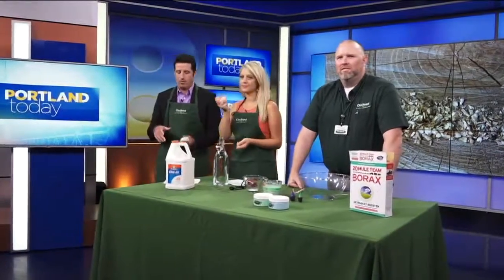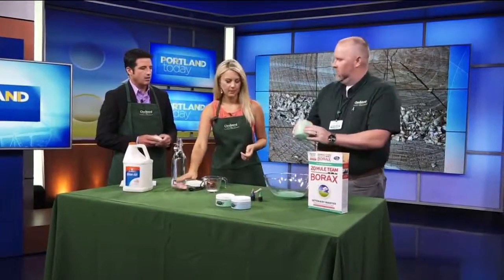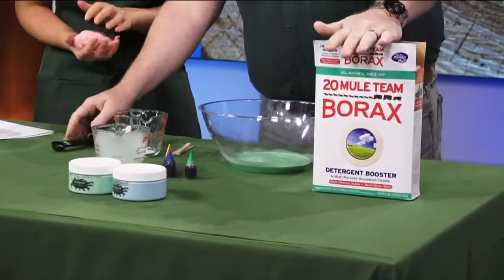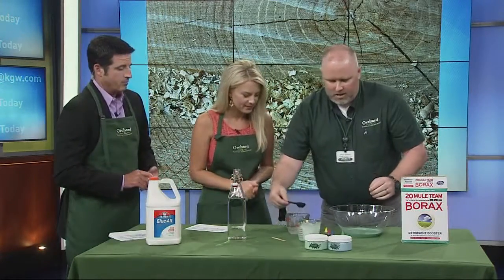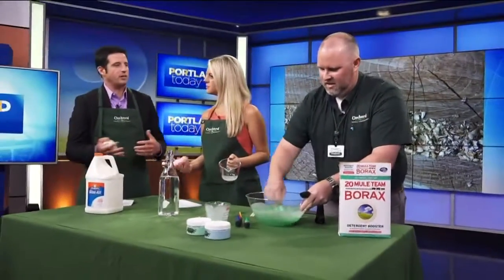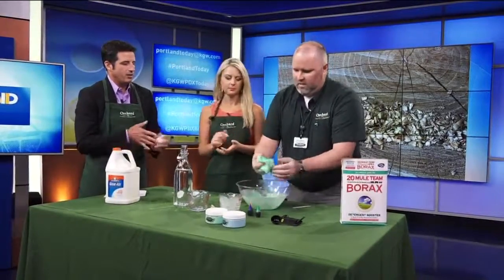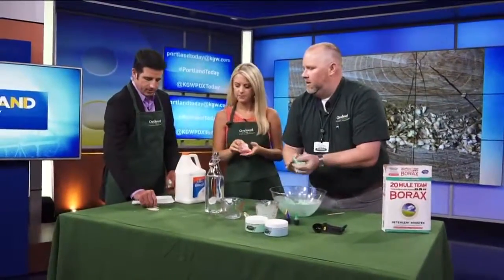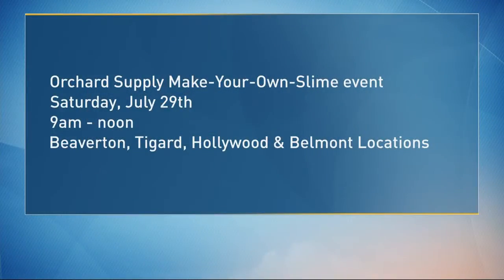Making & cleaning up after homemade slime